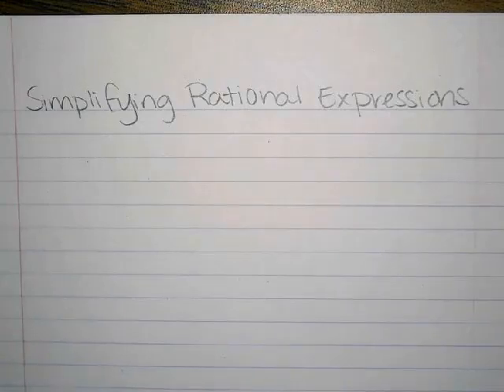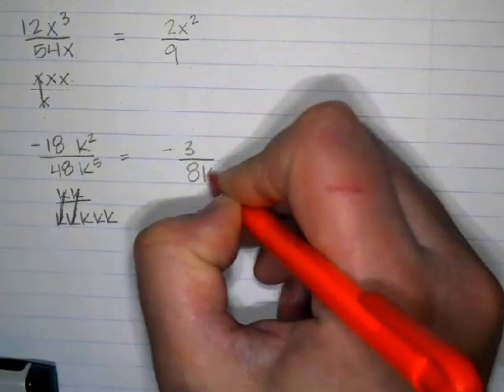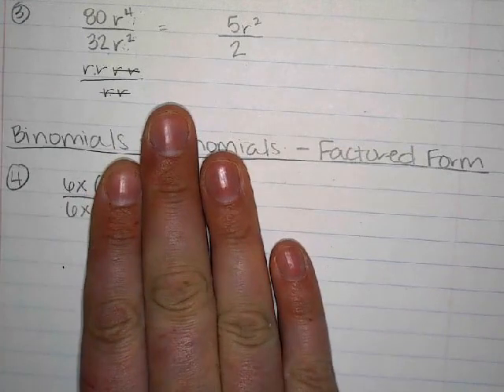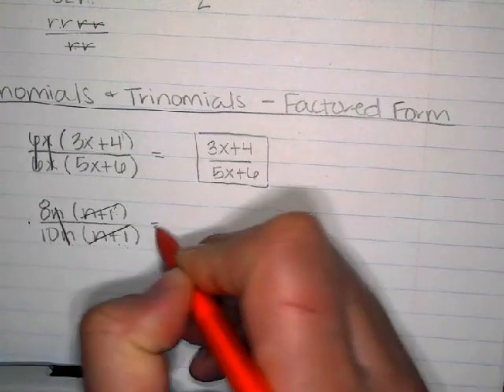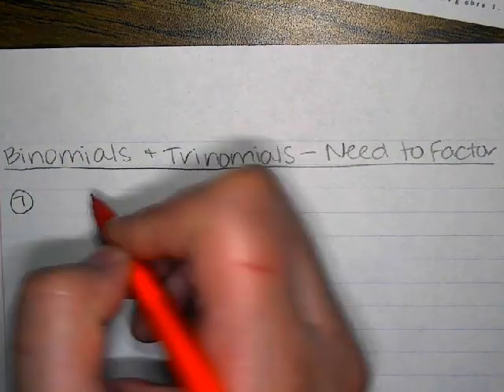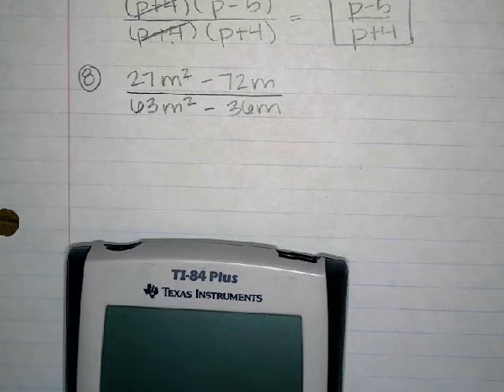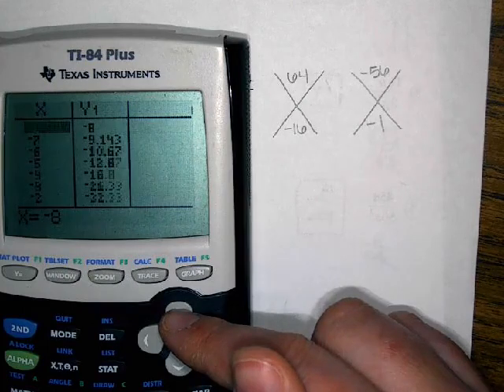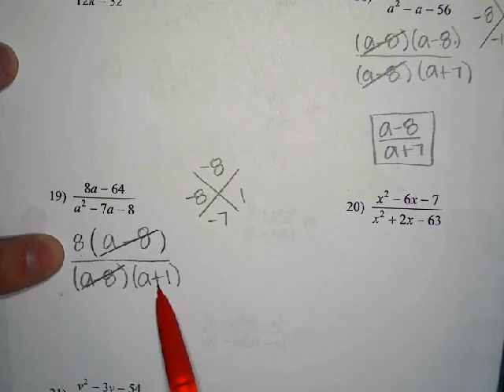Simplifying Rational Expressions